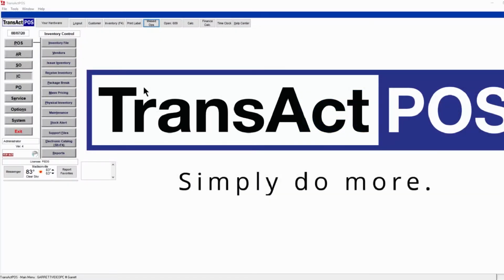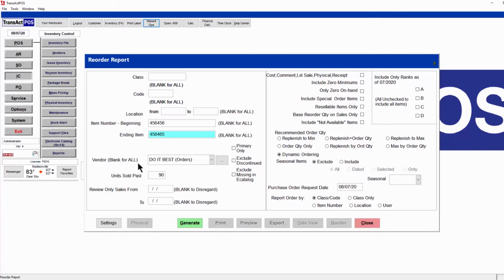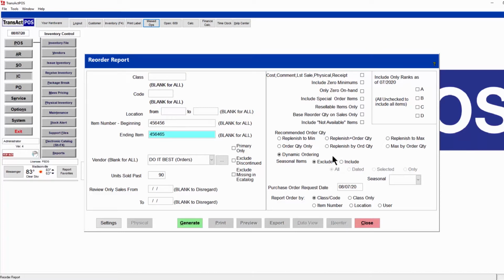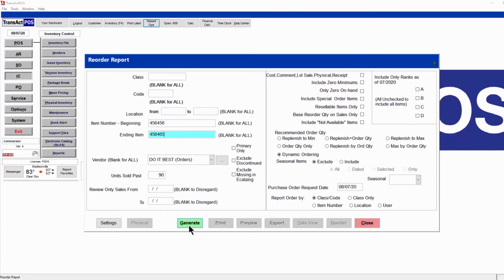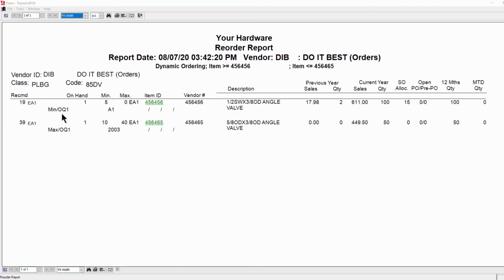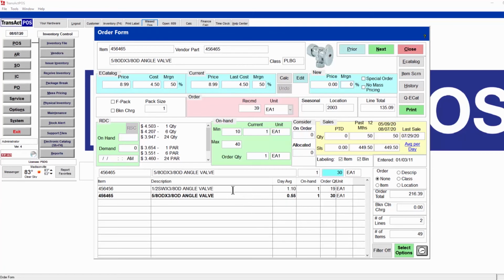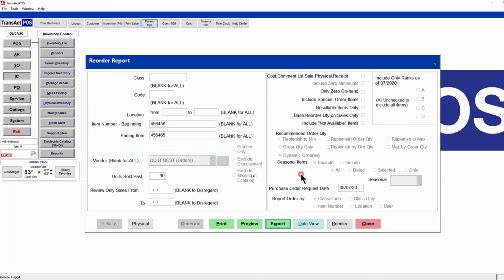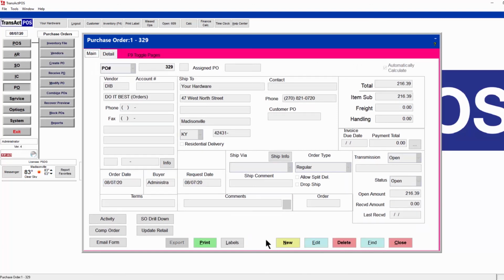05-010-004 PO: Reorder Report Based on MIN/MAX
How to use the Reorder Report based the MIN/MAX assigned to a item is reviewed within this video.